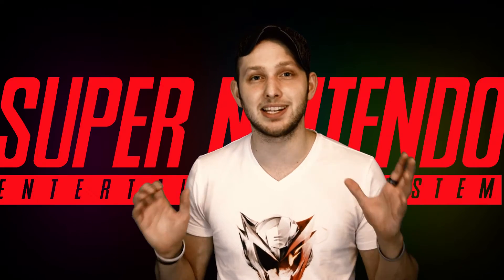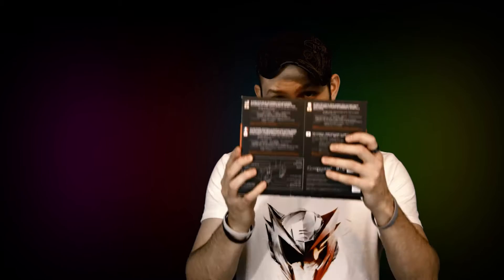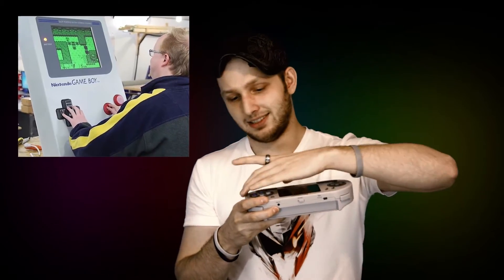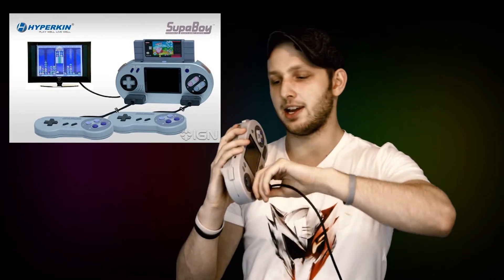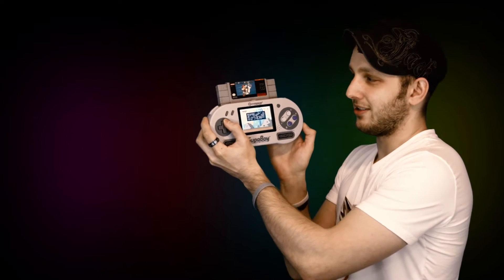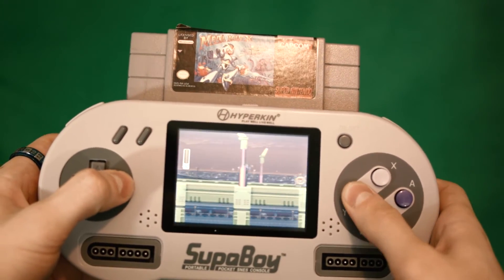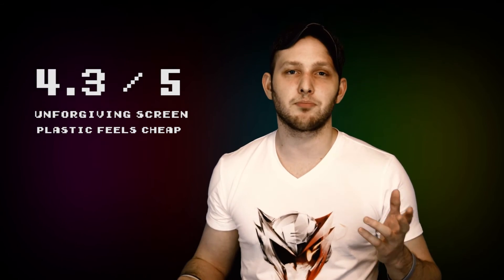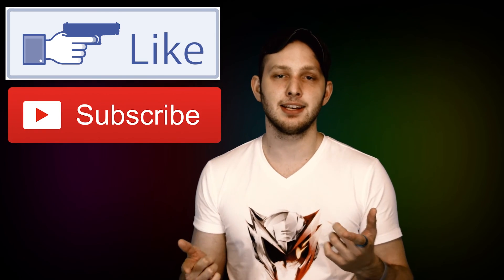Portable SNES: Is it worth it?!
Justin takes a close look at the "Hyperkin SUPABOY". A portable SNES console that can also plug into your television and act as a fully fledged Super Nintendo. To show off some of the devices capabilities he plays games such as Super Mario World and Megaman X and discusses some of the consoles capabilities and concerns. IS IT WORTH IT?

~WeAreSOLST1CE